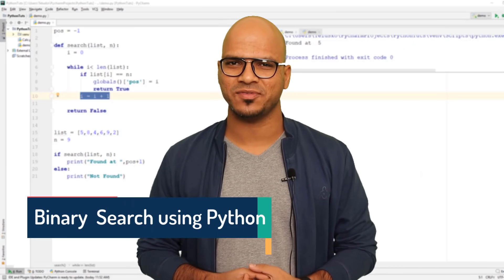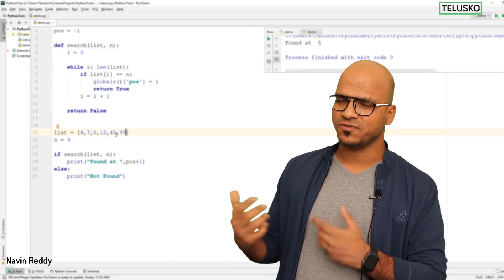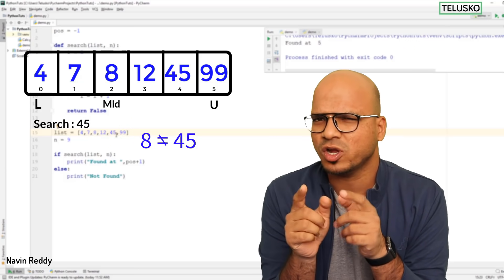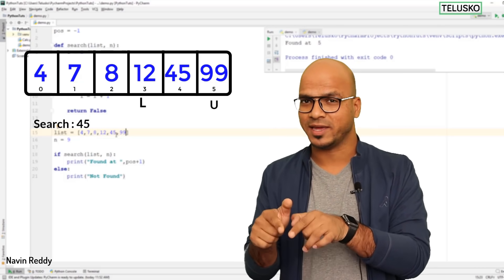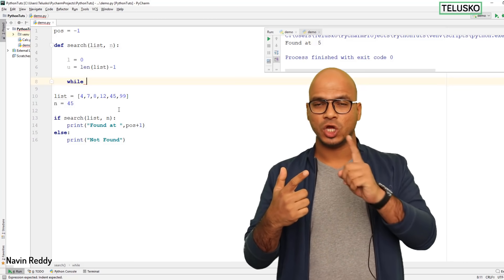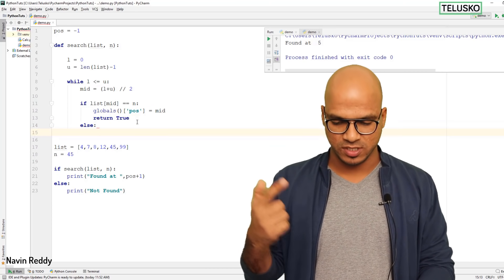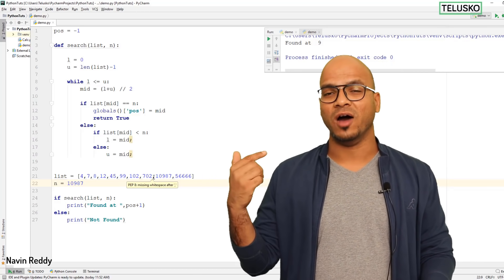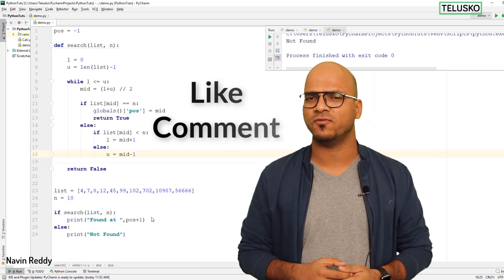#69 Python Tutorial for Beginners | Binary Search Using Python